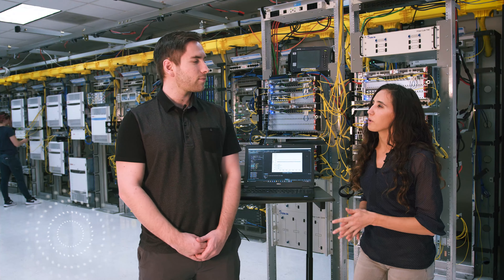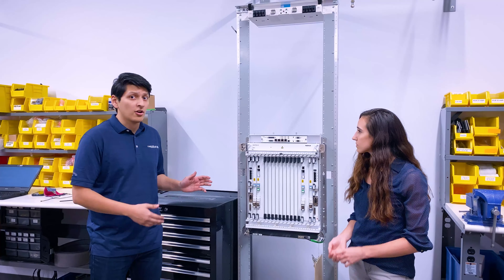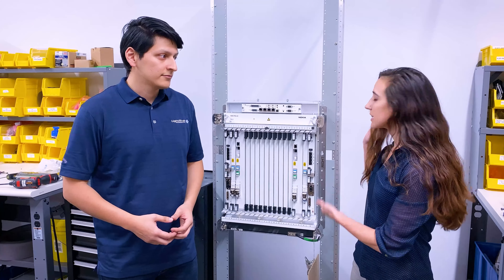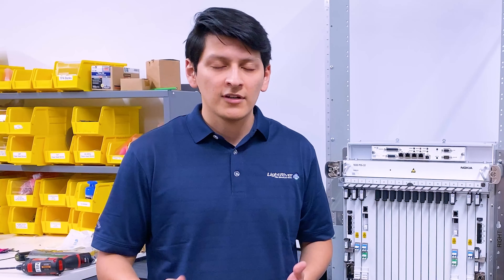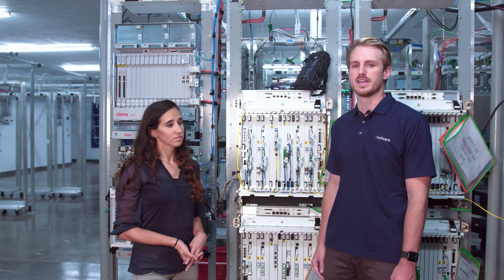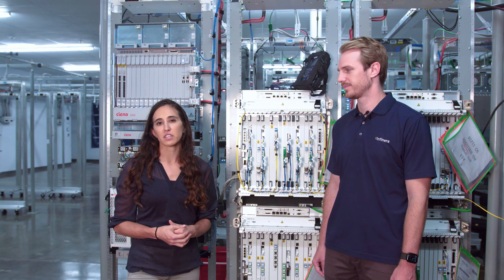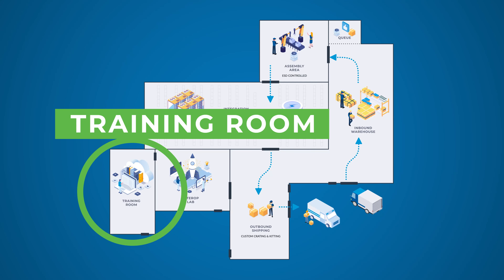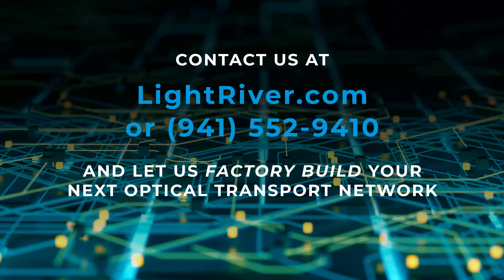LightRiver intelligent Factory Built Network™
Join us on a tour of our intelligent Factory Built Network™ (iFBN), including our brand new interop lab, specifically built for testing our equipment. This lets us test use cases or ambitious ideas before the equipment carries mission-critical traffic. We want to make sure that the equipment customers receive is exactly what they need.

Come with us through a full tour of our unique Factory Built Network with members of the LightRiver team.